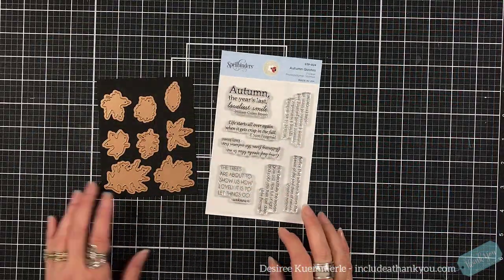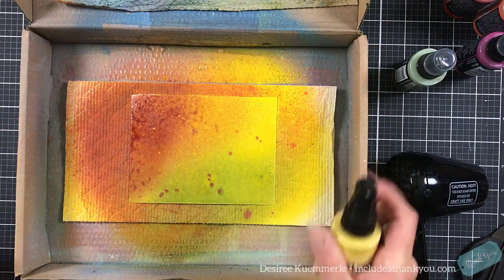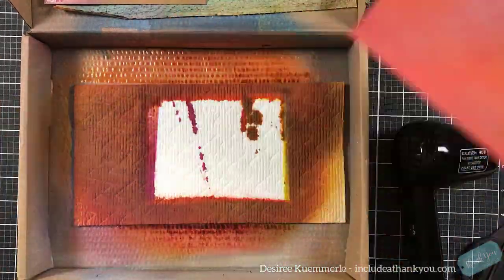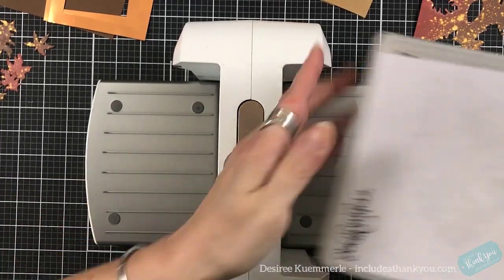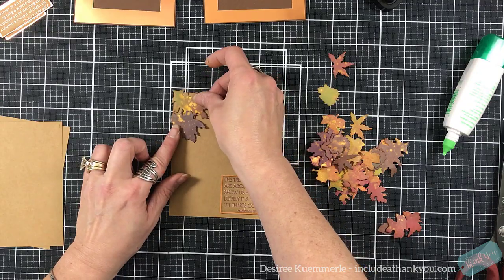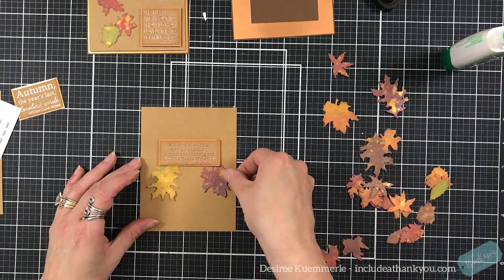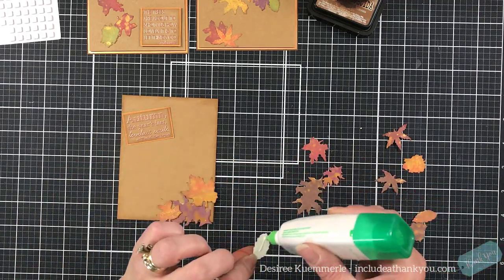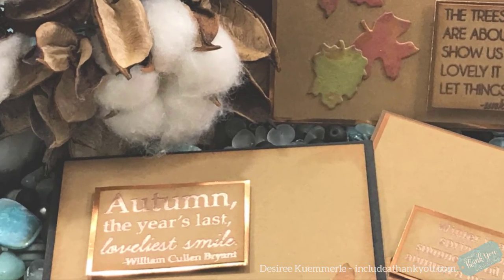Susan's Autumn Flora Collection | Spellbinders NEW Collection Release | Distress Oxide Sprays!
Day 6!  Here with Spellbinders and another New Collection!  Today’s collection is called Autumn Flora by Susan!

There are other choices available for this collection – click below if you want to see more…

~Desiree